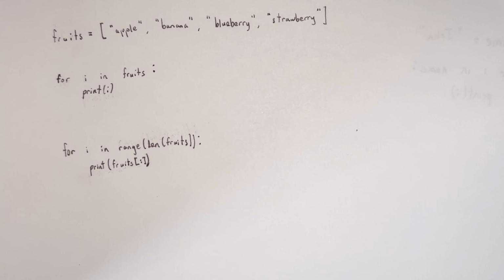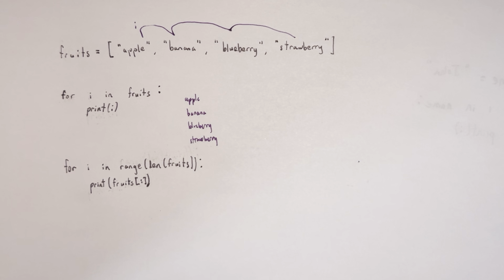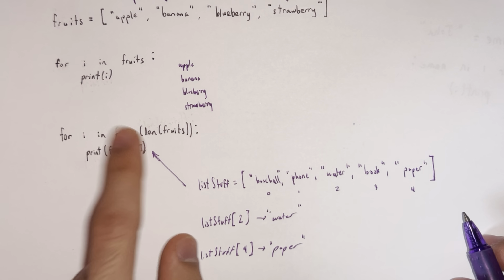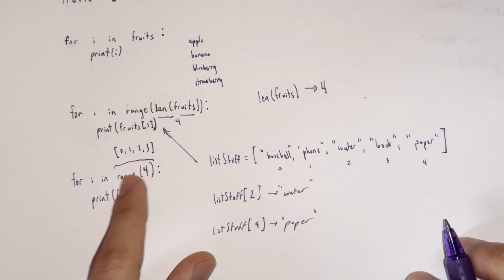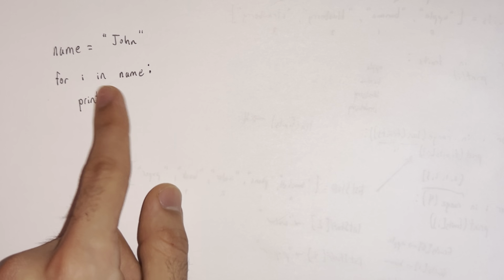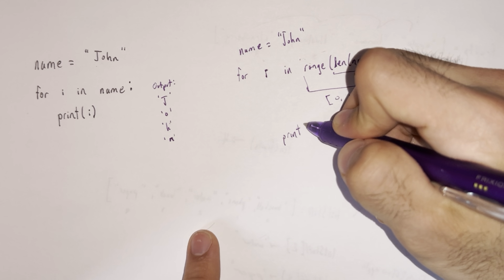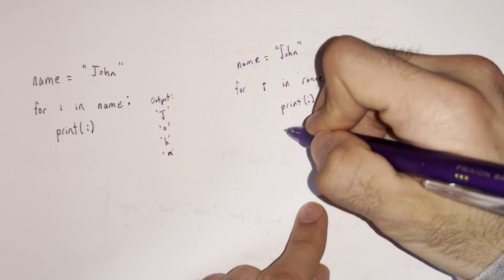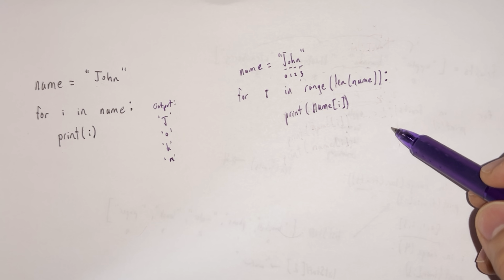CS 108 the two kinds of for loops: for i in, for i in range()